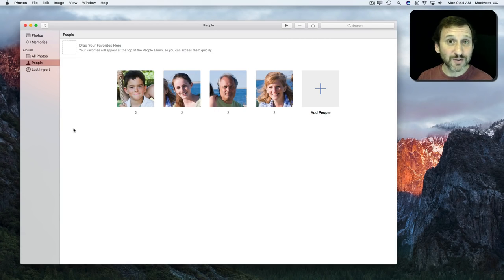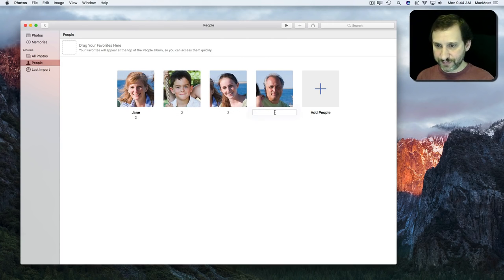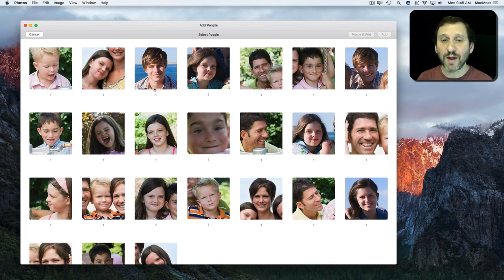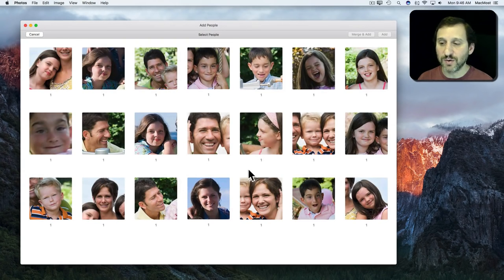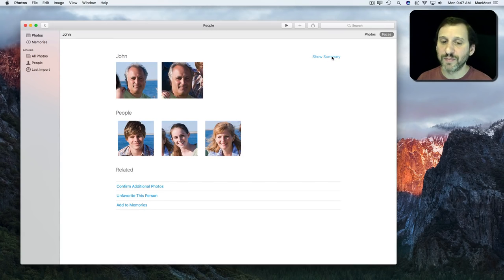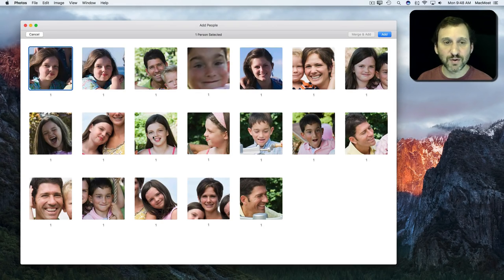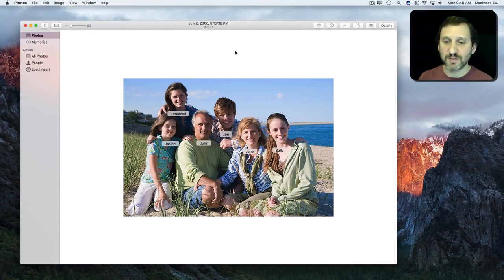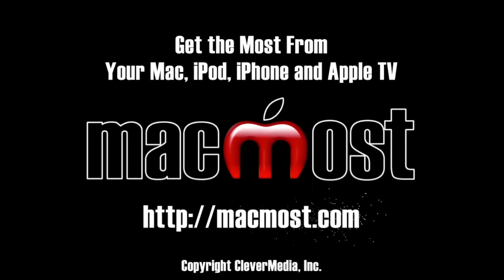Using Photos Face Recognition (#1314)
The People function in Photos for Sierra will recognize faces in your pictures and with some curation will allow you to label all of the people in your photos. There are many ways to assign faces to names.